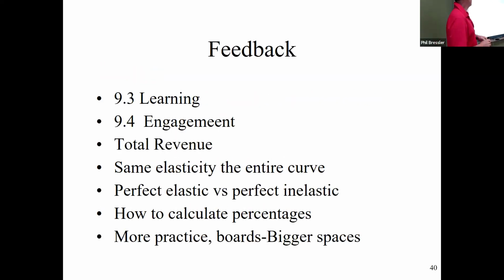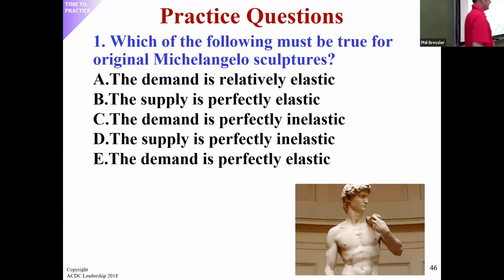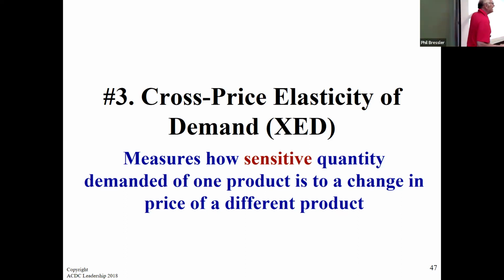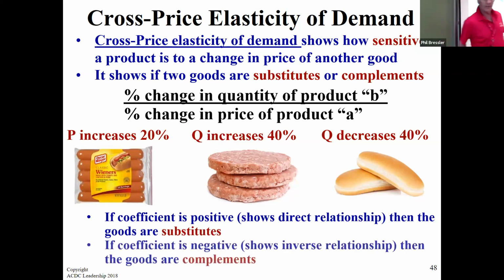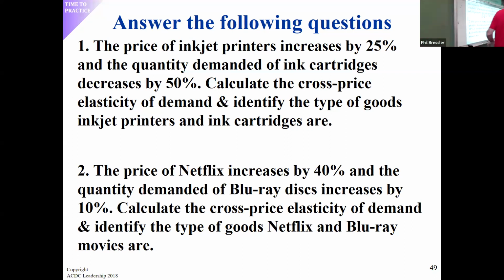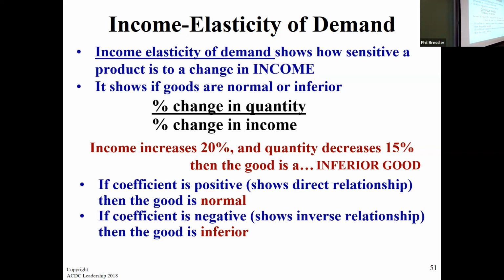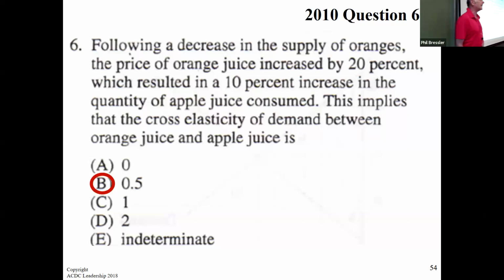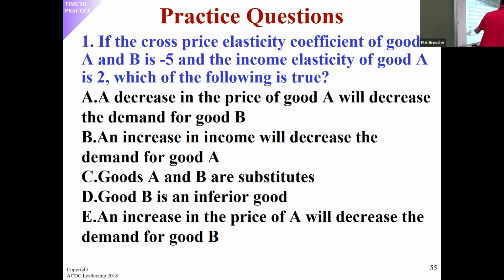cross price and income elasticity-9-27